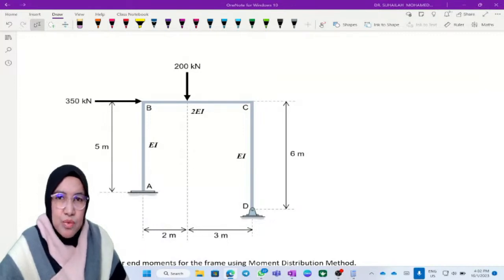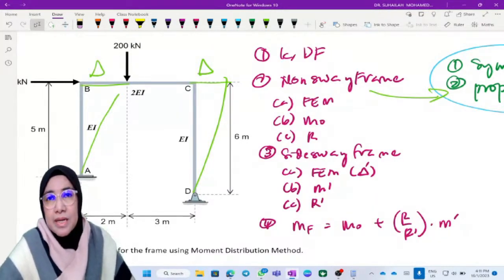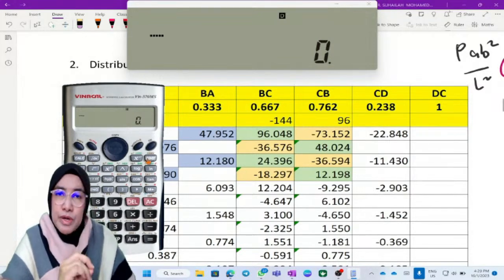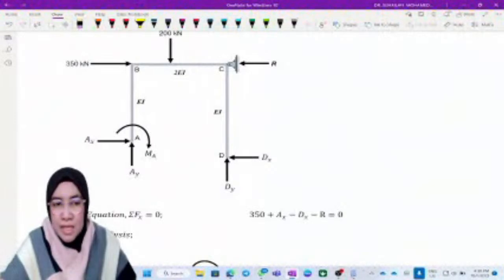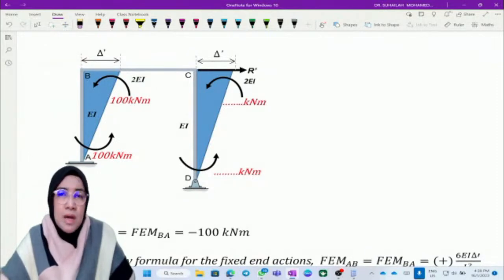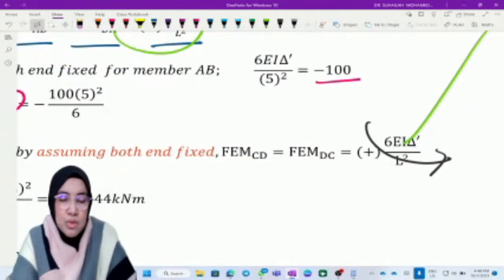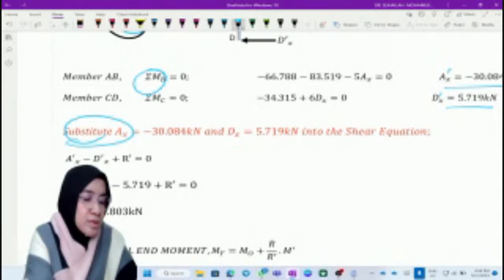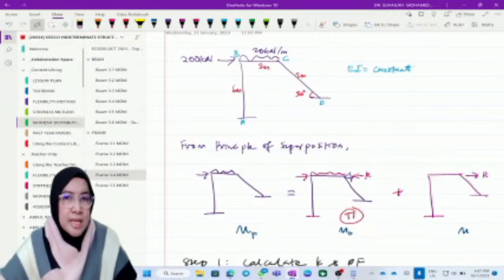16.01.2023 MOMENT DISTRIBUTION METHOD Frame with sidesway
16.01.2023 MOMENT DISTRIBUTION METHOD Frame with sidesway